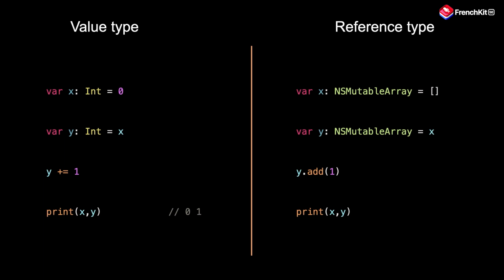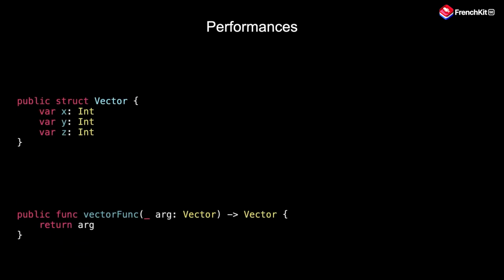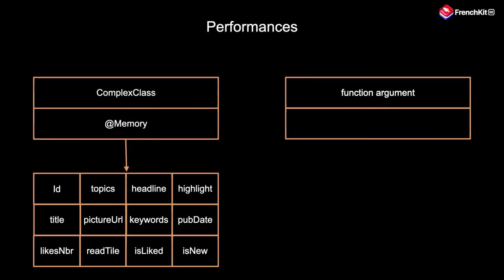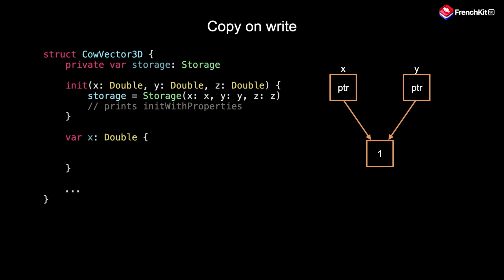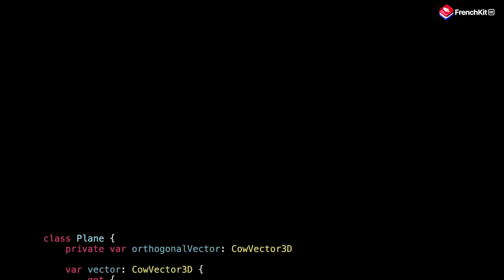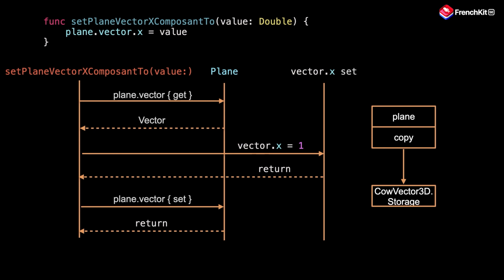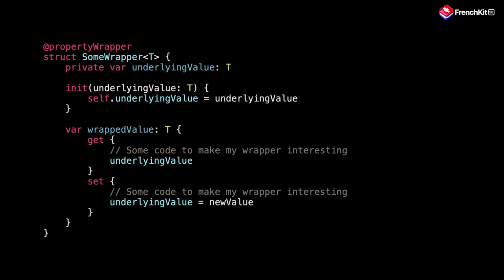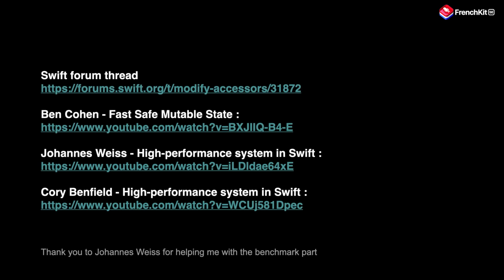FrenchKit 2020 - Down the memory rabbit hole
Down the memory rabbit hole
Denis Poifol